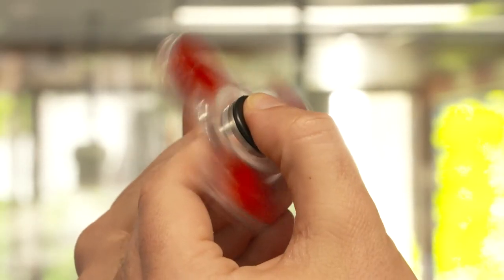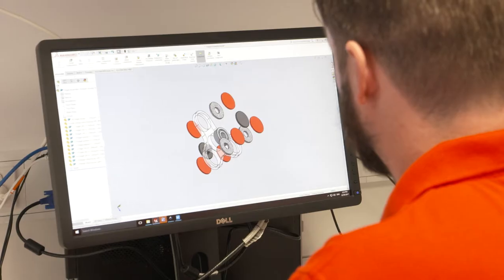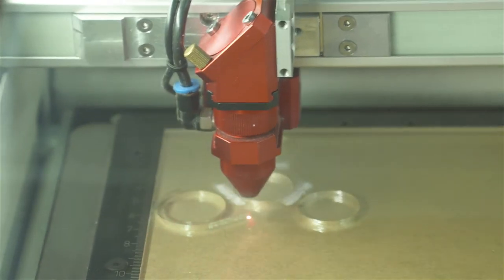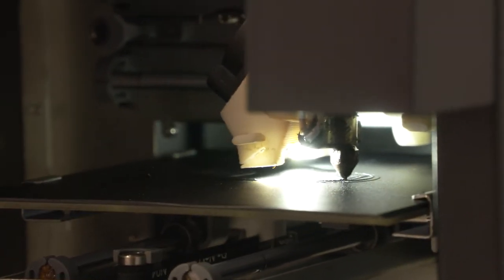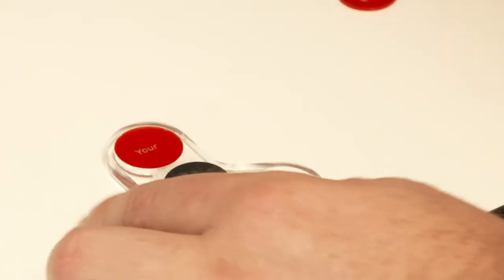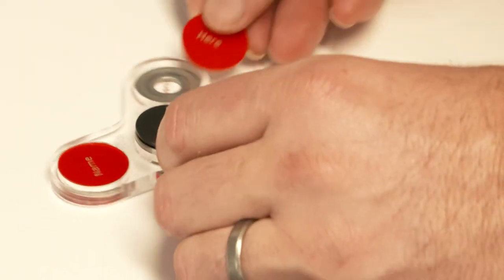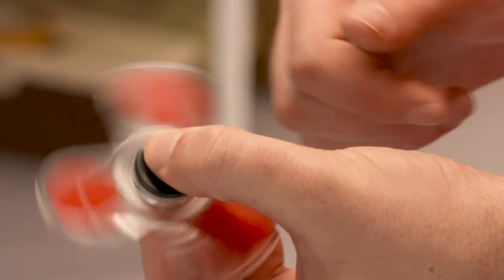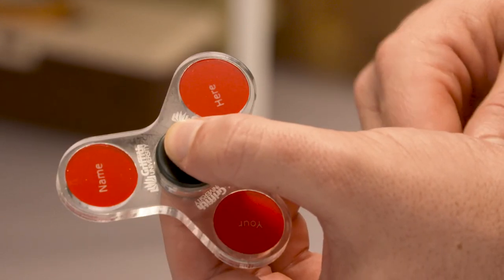The Making of a fidget spinner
They’re the latest craze, hot on the bearings of yo-yos and Pokemon Go, but have you thought about the intelligent design that’s gone into making this toy when you’re mindlessly spinning it? Sean Reynolds-Massey, senior technical officer from our Griffith School of Engineering has, and they’re creating 500 to hand out on Open Day, July 23.